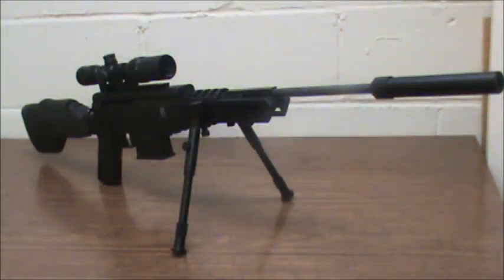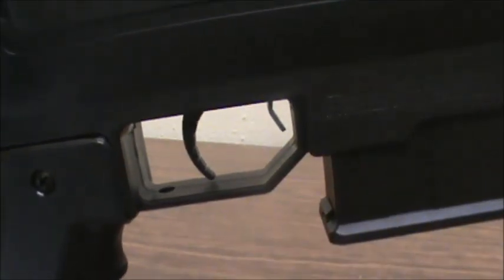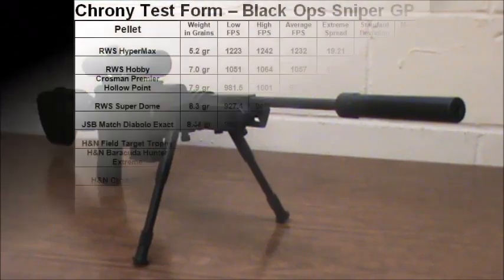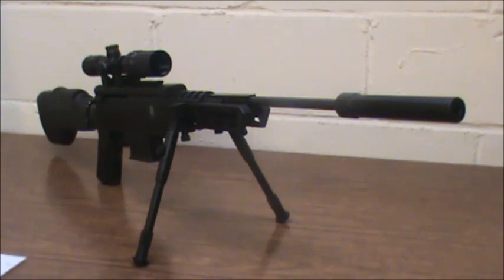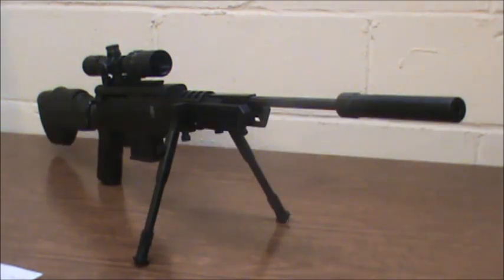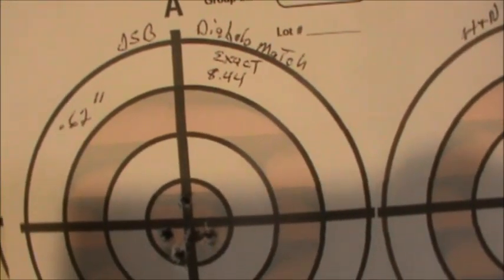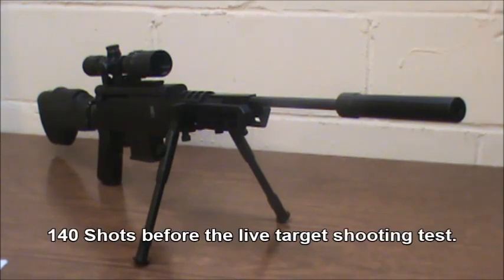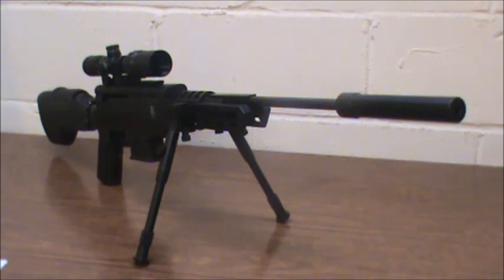Review, Black Ops Tactical Sniper 1250FPS Pellet Rifle W/Power Piston